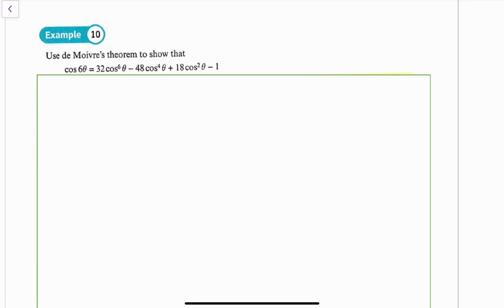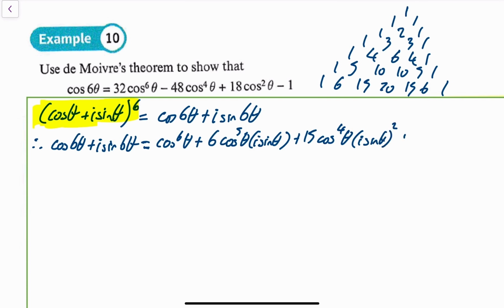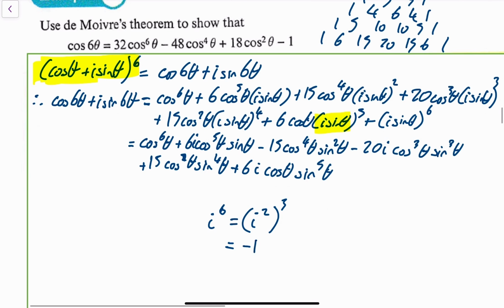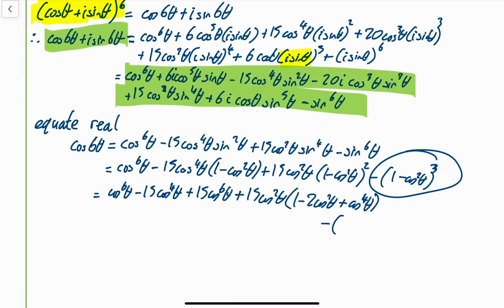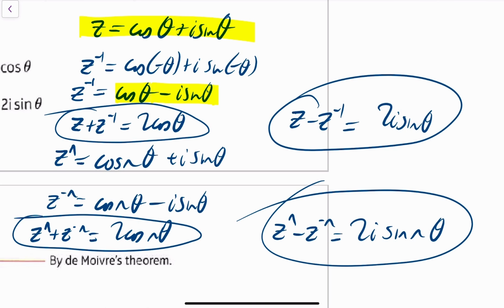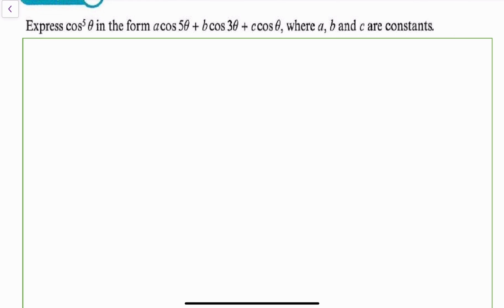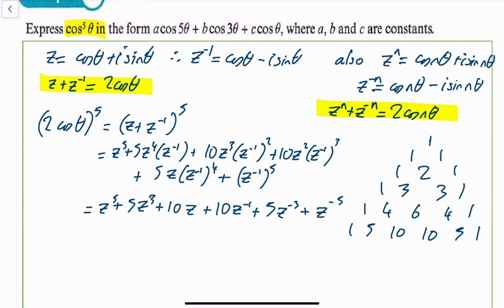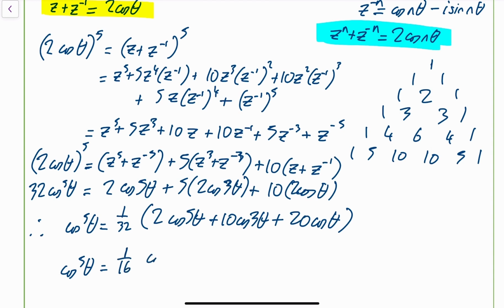FM A21 Complex video 2 Using De Moivre’s theorem to prove identities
Using De Moivre’s Theorem, write cos n theta or sin n theta as powers of cos or sin, write powers of sin or cos as sin n theta or cos n theta, maths, mathematics, Further mathematics, Advanced level, CCEA,EDEXCEL, OCR, CAMBRIDGE,